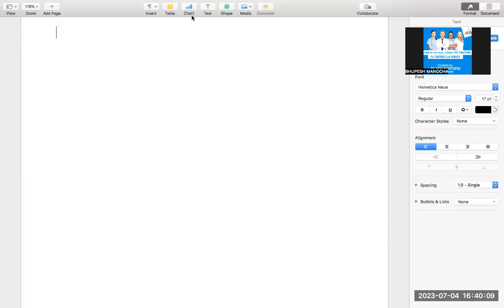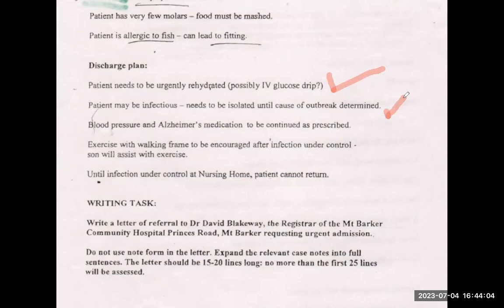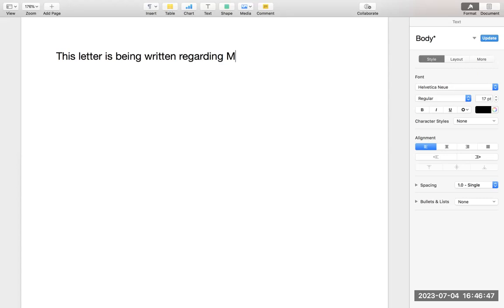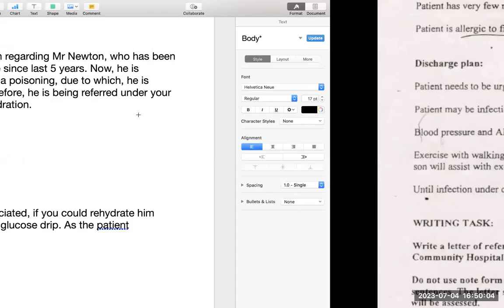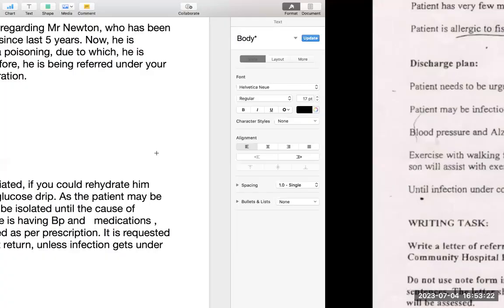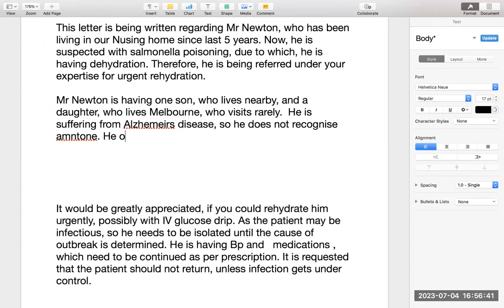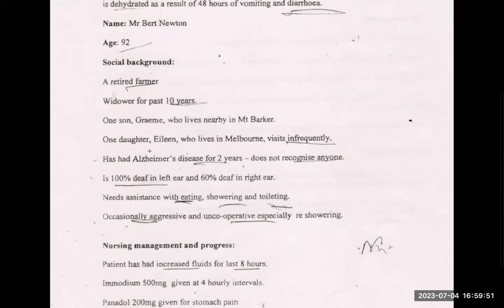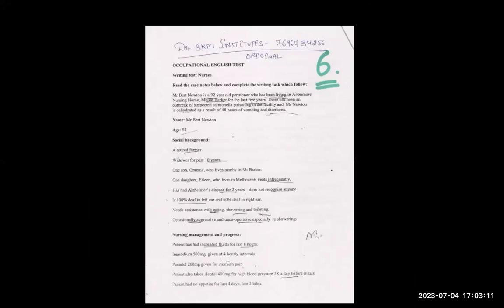Best sample of oet writing | Bert newton letter to Dr David blakeway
Please listen to it 5 times and learn the best way of writing discharge letter with @drbkmoetinstitutes